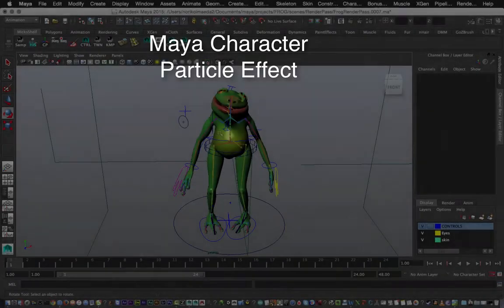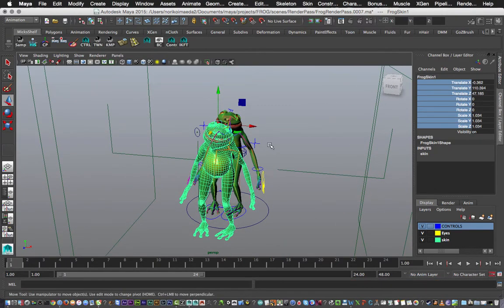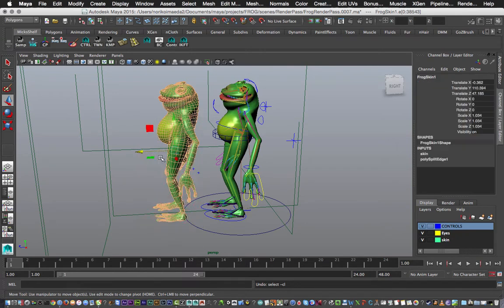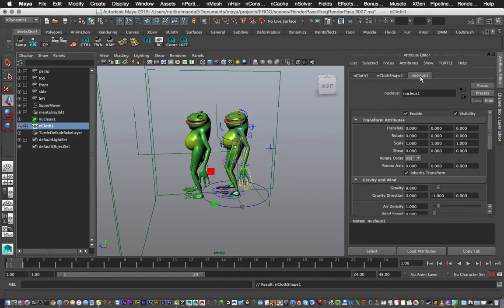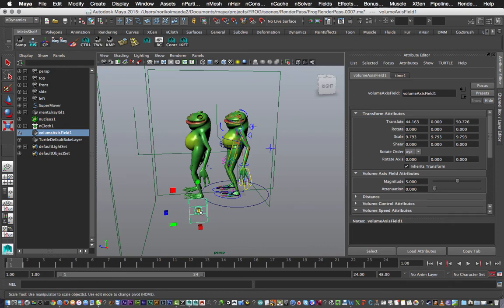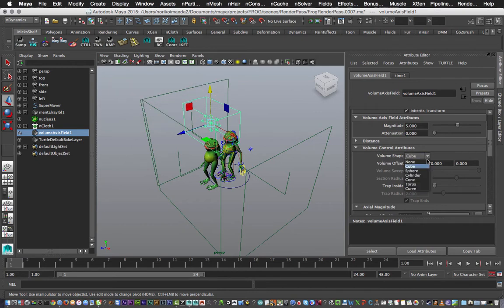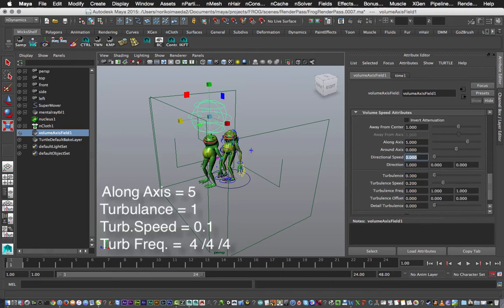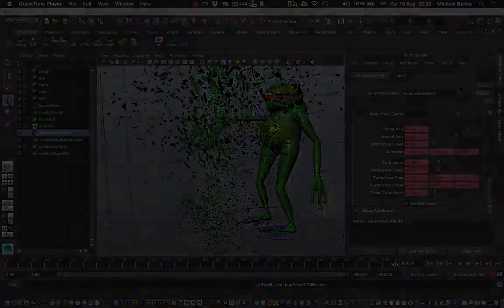Maya Character Effect nCloth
Maya tutorial: how to make a  character's mesh explode into pieces.